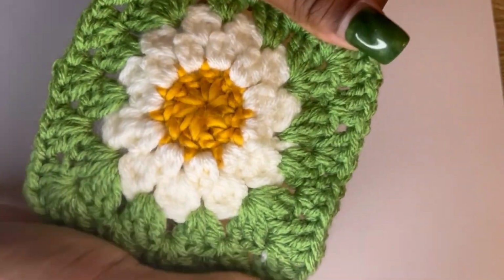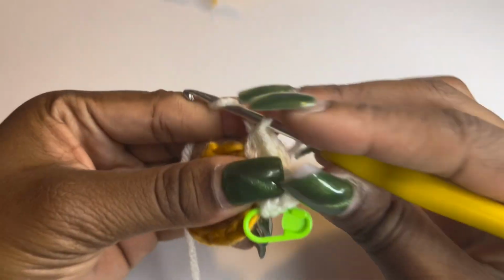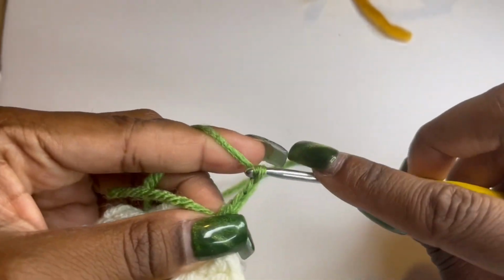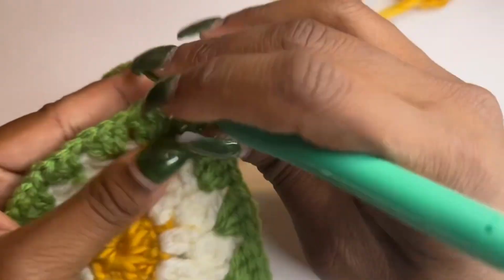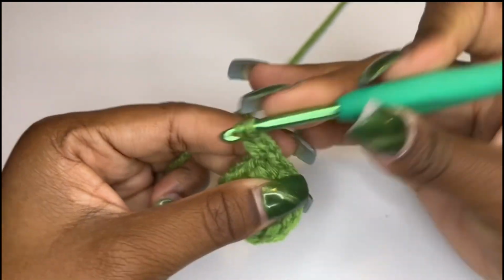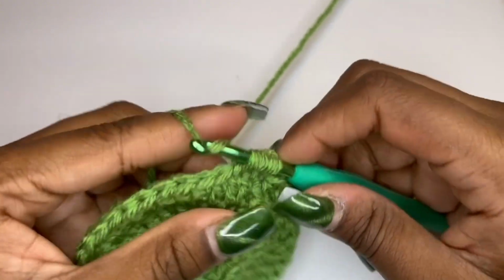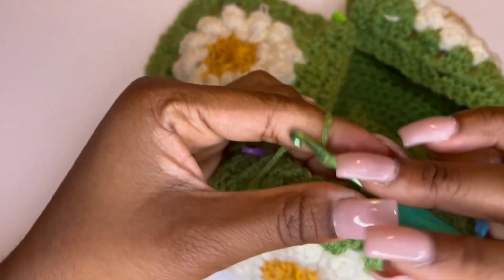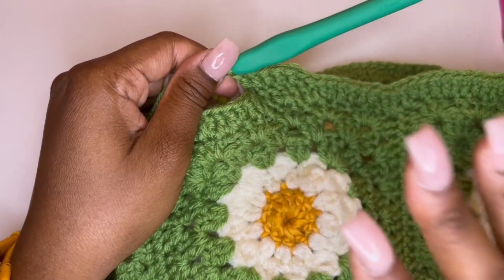Sunflower Granny Square Hat Tutorial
Hi Everyone! Here’s another tutorial video. Now Im still trying to learn how to properly do tutorials. If you enjoy this video, please comment ‘🌻’